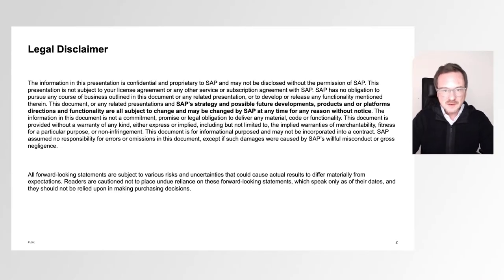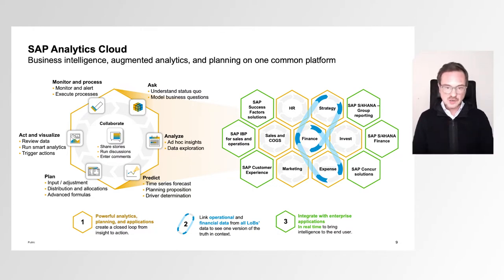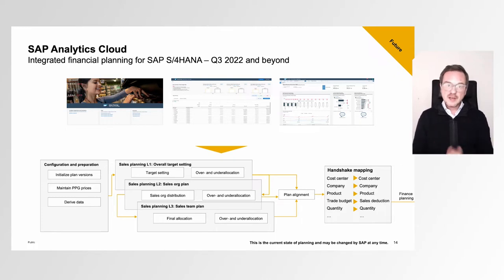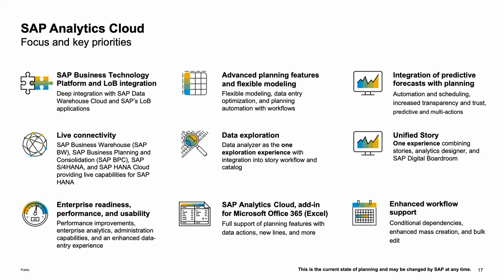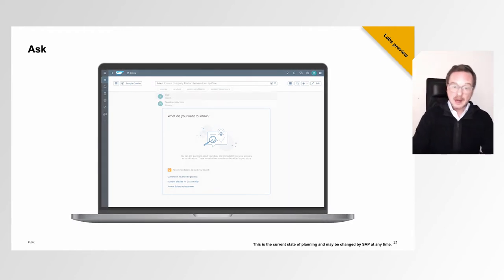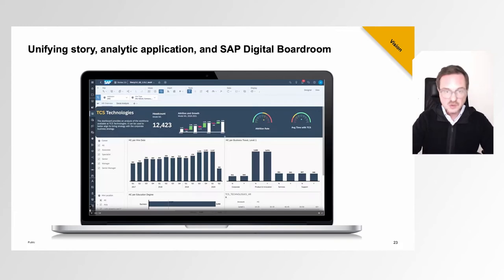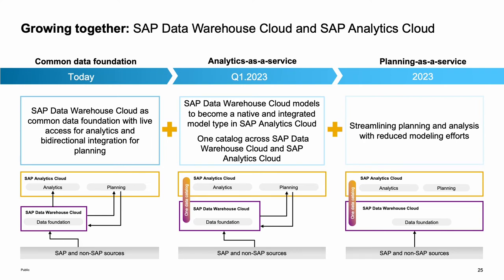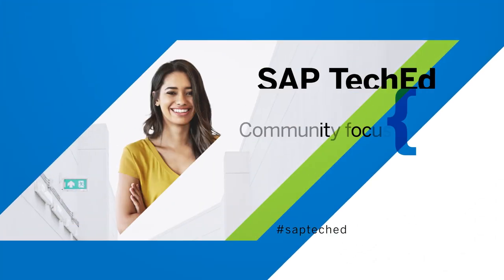SAP Analytics Solutions: Road Map and Strategy [DA102]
In this session, we talk about the current strategy for planning and analytics. This includes the SAP Analytics Cloud solution, the SAP Business Planning and Consolidation application, and SAP BusinessObjects business intelligence solutions, as well as SAP Analytics Cloud, add-in for Microsoft Office.
👉 Continue your discovery journey! Sign up to get notified about SAP TechEd in 2023.

Track High Level: Data and Analytics
Level: Beginner
Session Type: Lecture